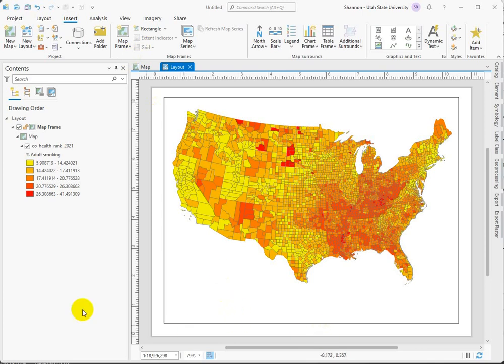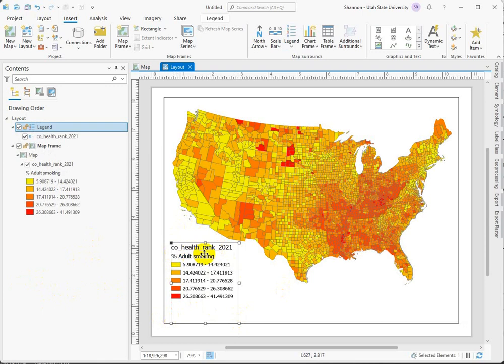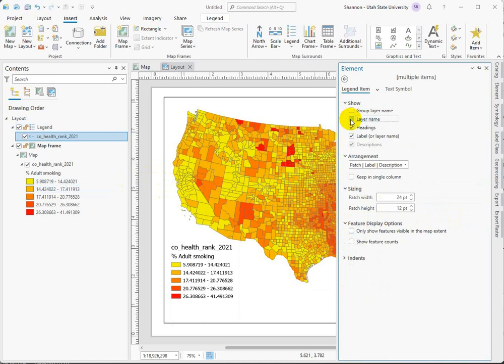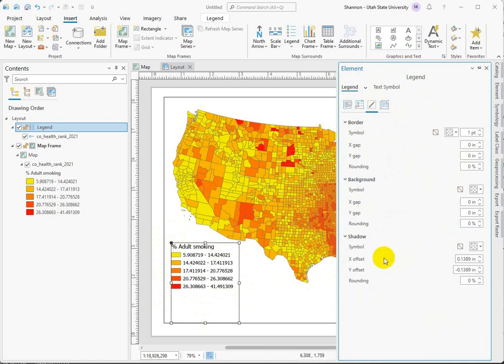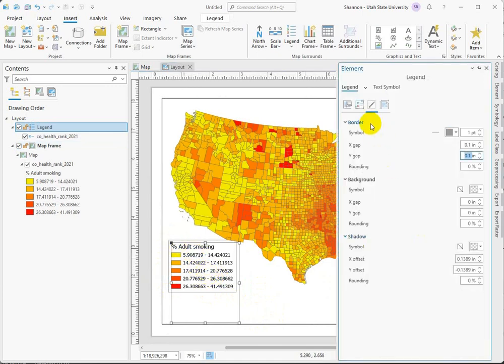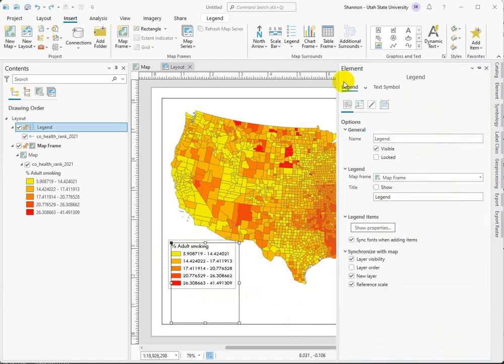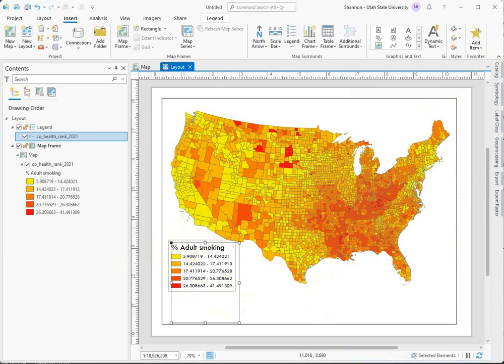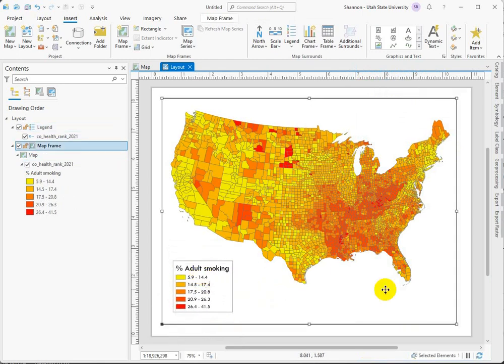Editing the Headings and Layer Names ArcGIS Pro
More nuances of Legends in ArcGIS Pro.
Dynamic text changes between contents pane and legend are one way to edit the Legend Text, but you can use the Legend Properties to control which pieces of the layer display.
This demo also covers differential font sizes in the legend and adding pads between the legend items and a border.
And a refresher on cleaning up significant digits.